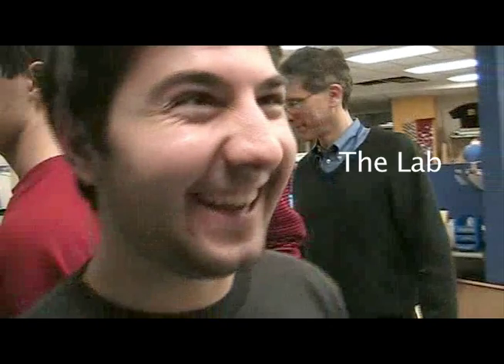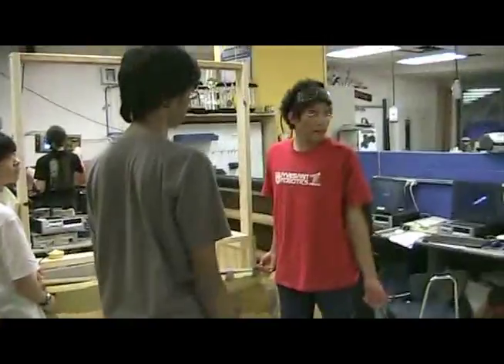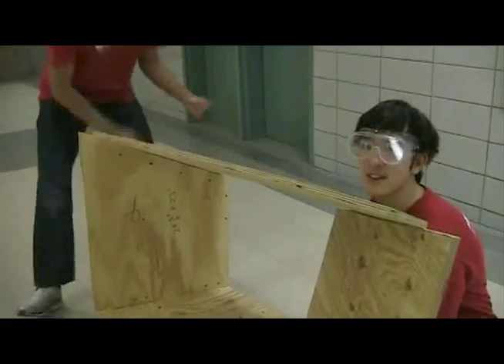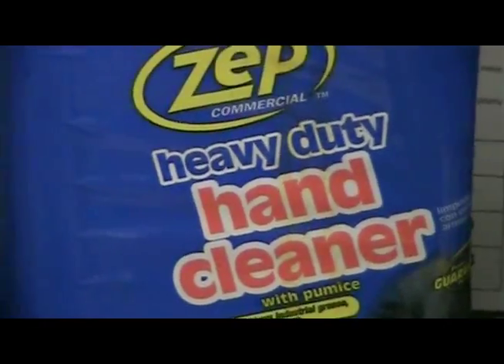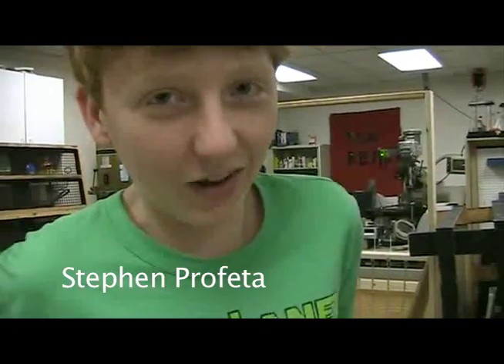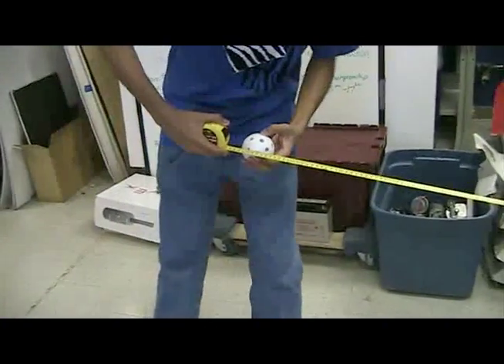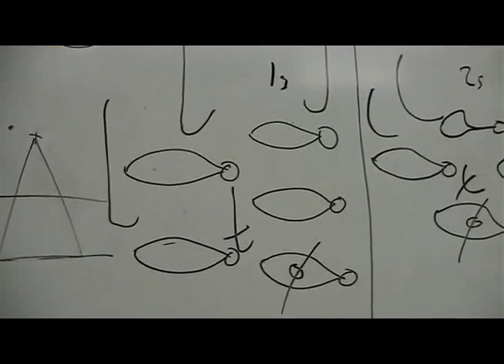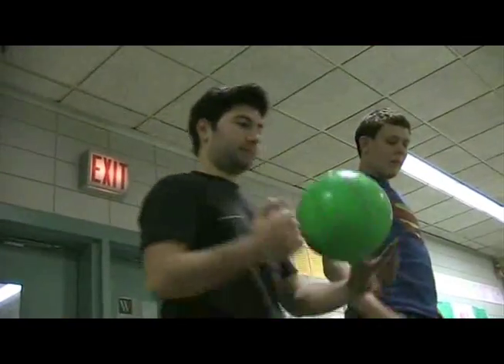The Lab Episode 2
A weekly look at Stuyvesant High School's robotics team, Stuypulse Team 694.